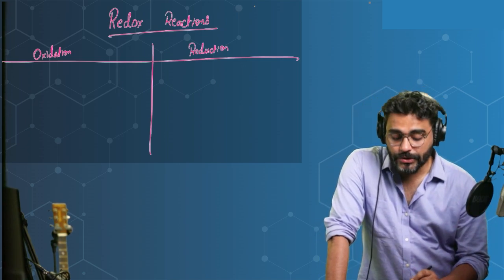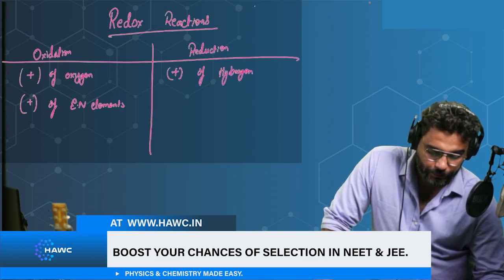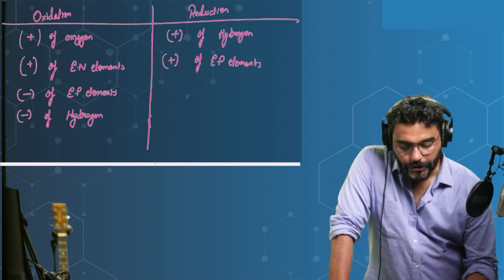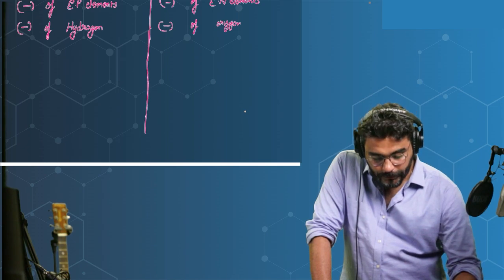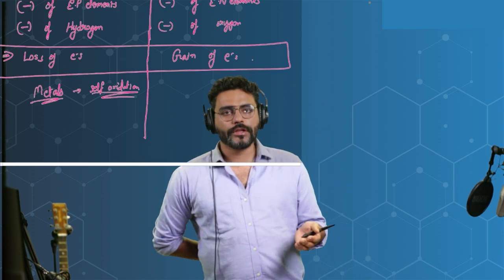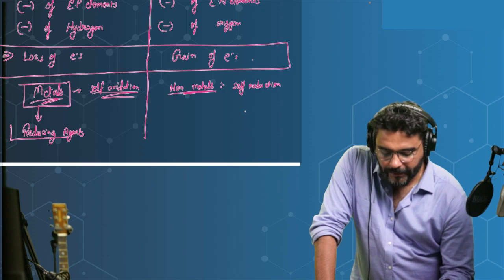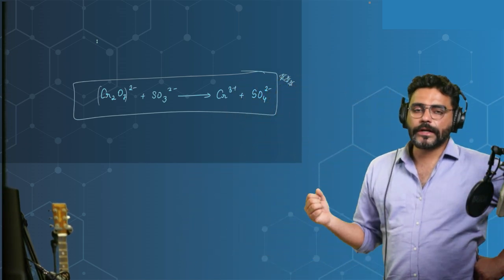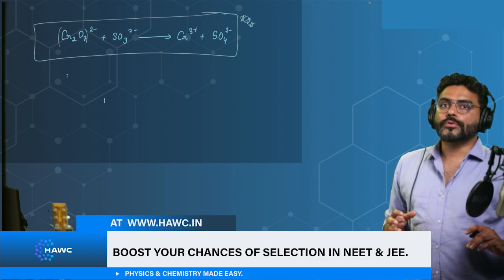Oxidation & Reduction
This is a fundamental topic and it's applications are found in complete chemistry. In this chapter, you will study various definitions of oxidation & reduction. After successful completion of the topic, you will be able to know about Classical & electron transfer concept of oxidation & reduction, Oxidation number, Various oxidising & reducing agents, Redox reactions & their balancing, calculation of Equivalent weight in Redox reactions.

This book consists of theoretical & practical explanations of all the concepts involved in the chapter. Each article is followed by a ladder of illustration. At the end of the theory part, there are miscellaneous solved examples which involve the application of multiple concepts of this chapter.

Students are advised to go through all these solved examples in order to develop better understanding of the chapter and to have better grasping level in the class.